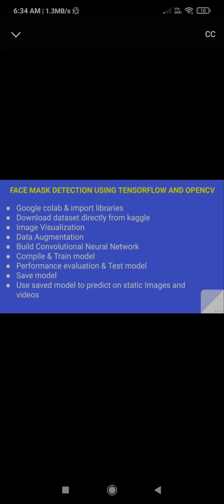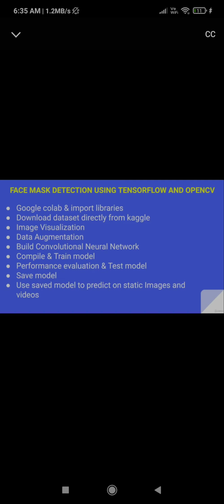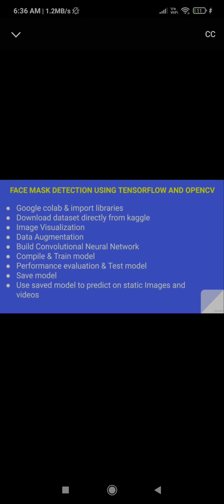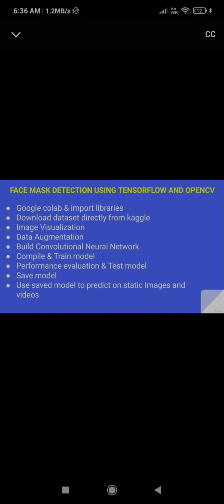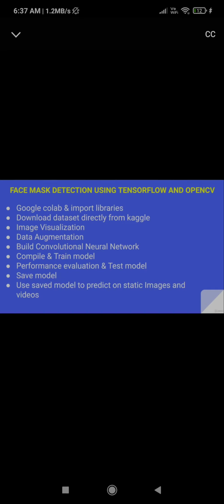covid 19 face mask detection